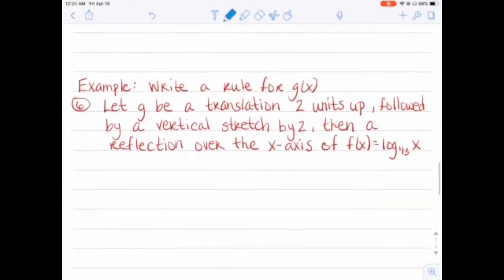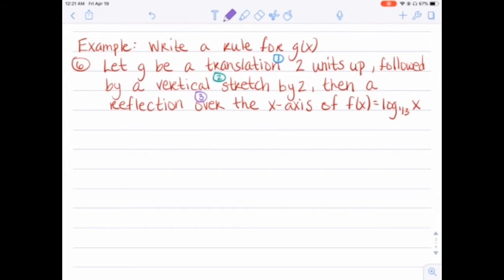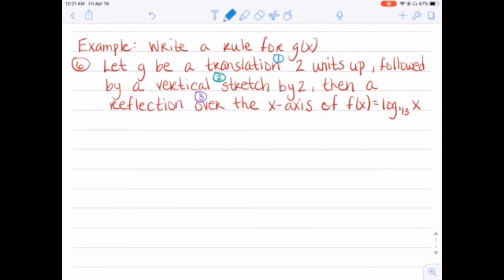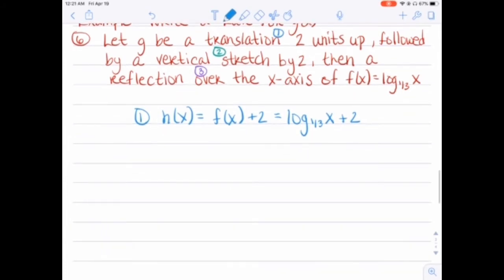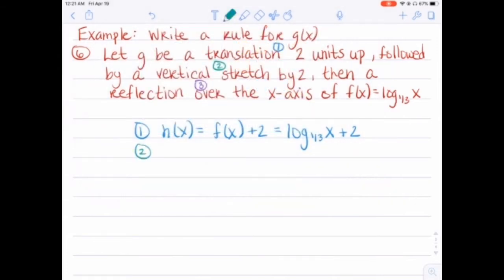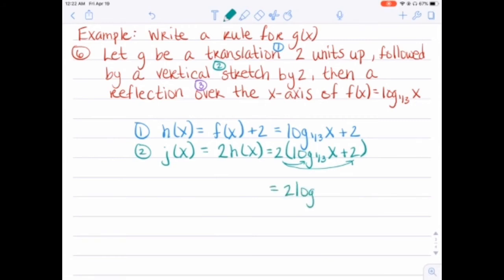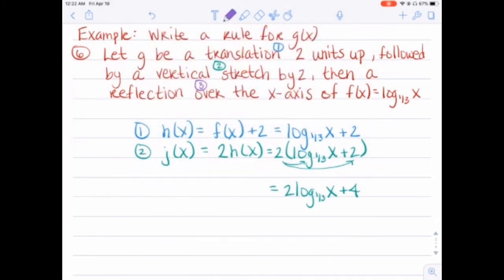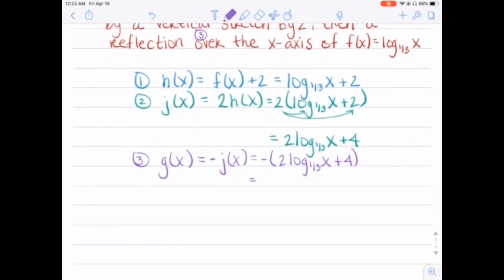Lesson 7.4 Part 4